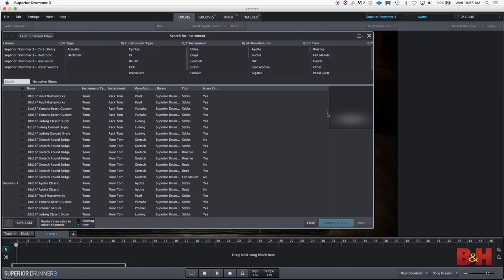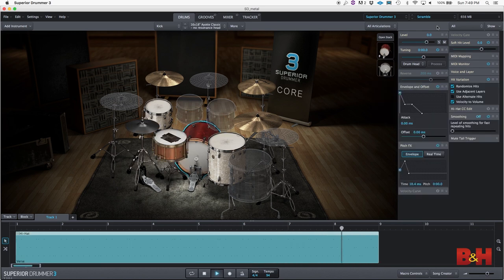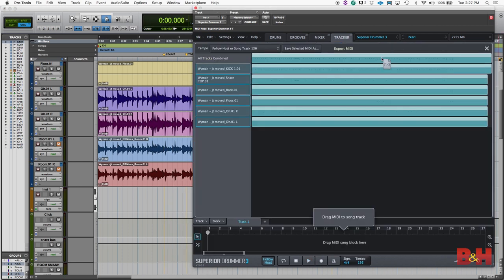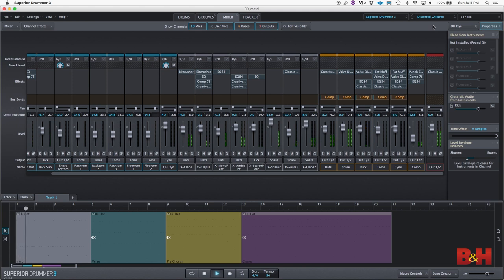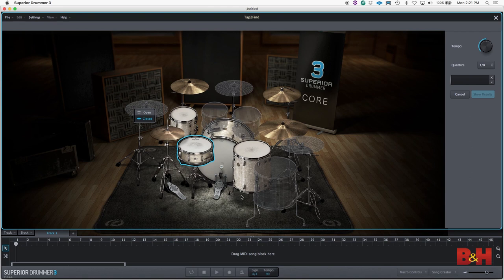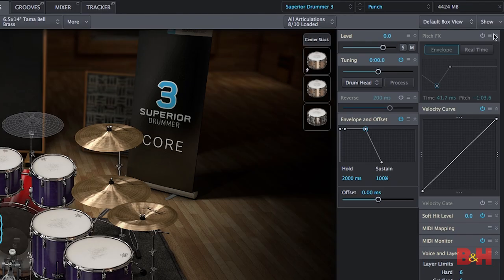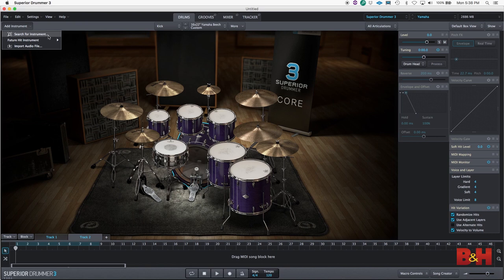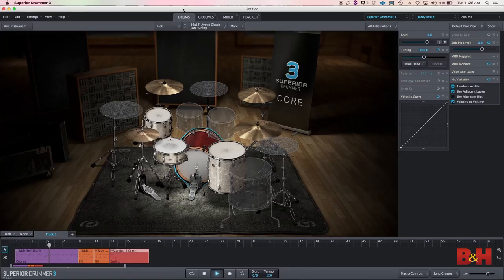Hands-On Review | Toontrack Superior Drummer 3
With 7 new George Massenburg Kits recorded in surround sound, 350 new electronic drums, the Tracker audio to MIDI converter, new low CPU effects, terrific grooves, and a lot more new features, Superior Drummer 3 truly raises the bar in virtual drumming.